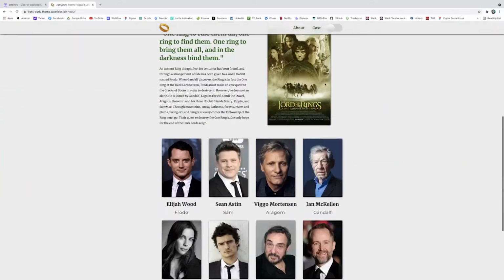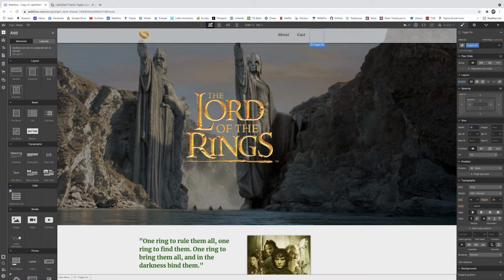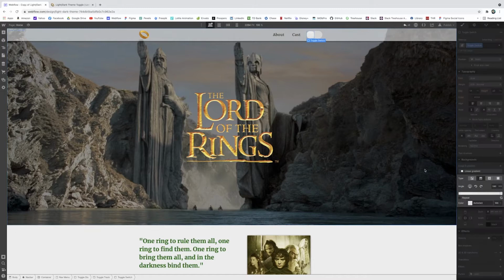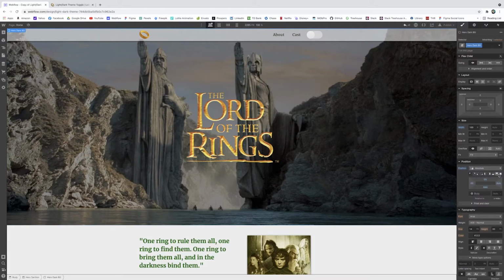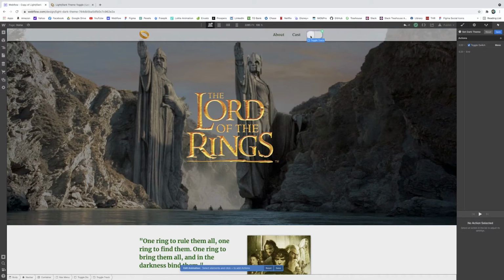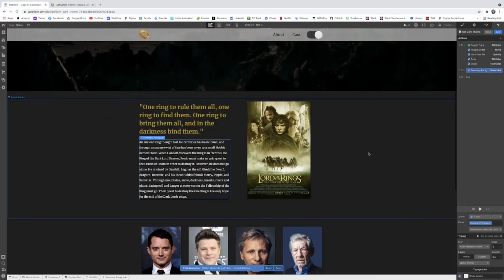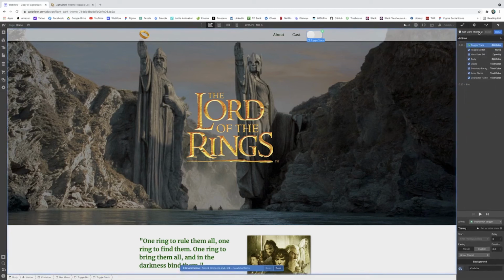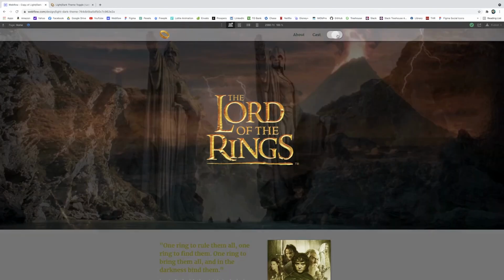Light/Dark Theme Toggle in Webflow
One toggle to rule them all, one toggle to find them…

Ever wonder how you could give your viewer the option to set your page to dark mode? I’ll show you how to create a custom toggle that allows you to switch back and forth between light and dark themes. By using some Webflow interactions and class styling, you’ll be able to make your website more accessible and appealing to different visitors. Maybe they prefer the light, inviting colors of the Great River Anduin, or maybe they prefer the fiery darkness of Mount Doom and Mordor…🧝‍♂️🧝‍♀️🧙‍♂️🌋